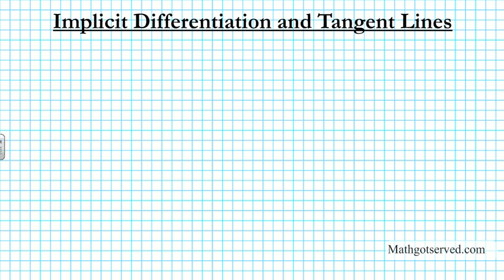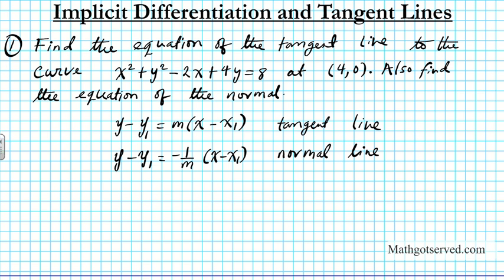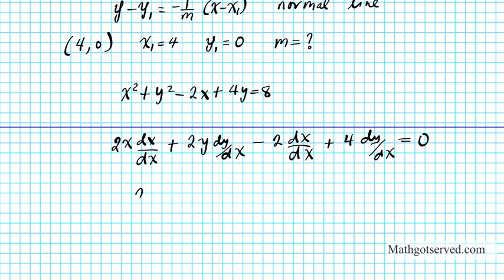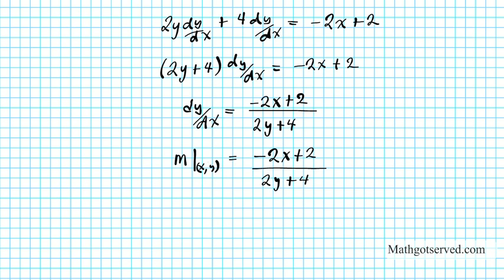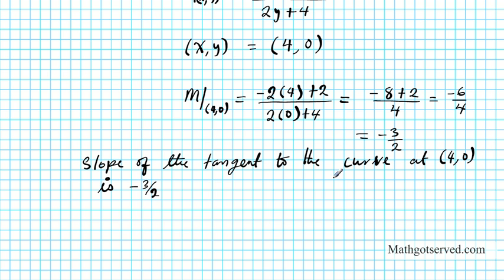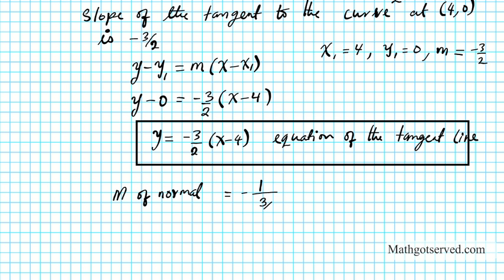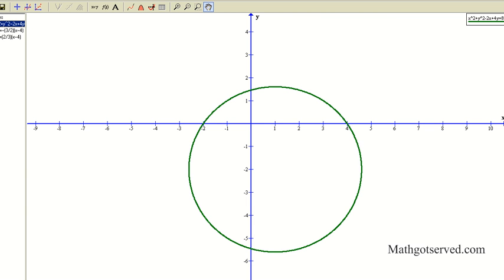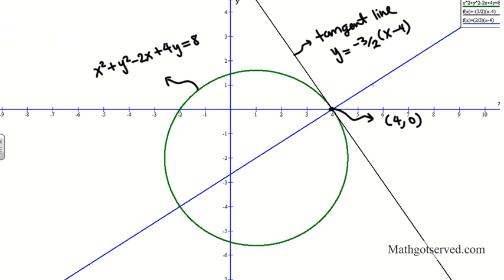implicit differentiation practice pt III Normal tangent lines